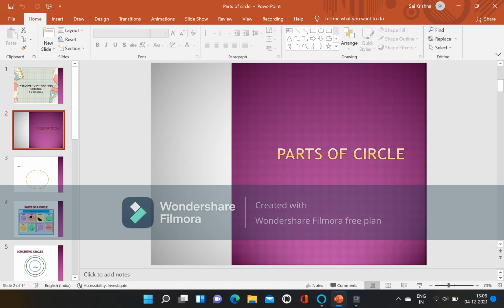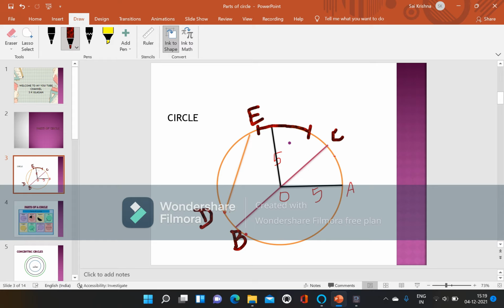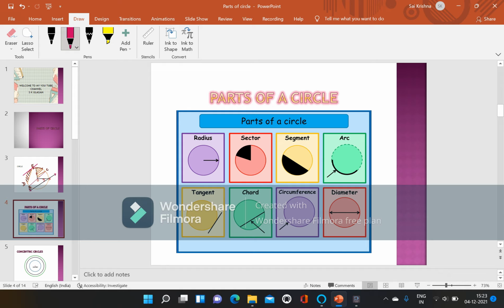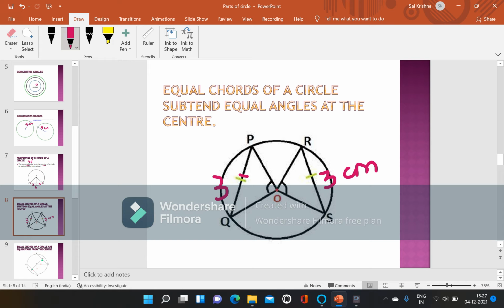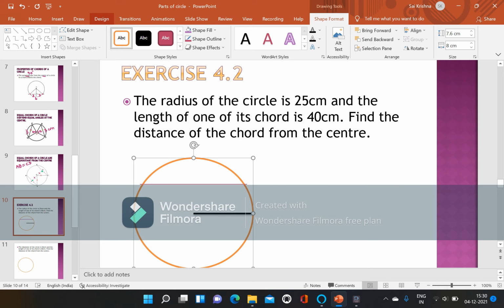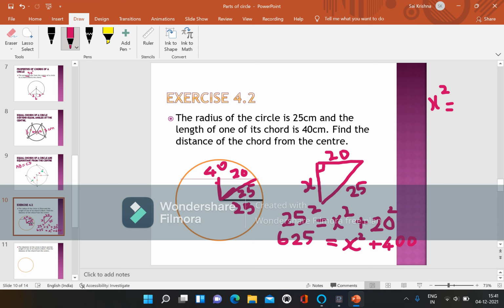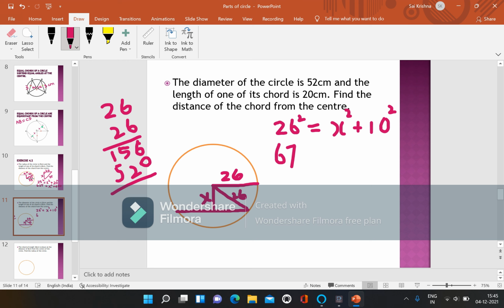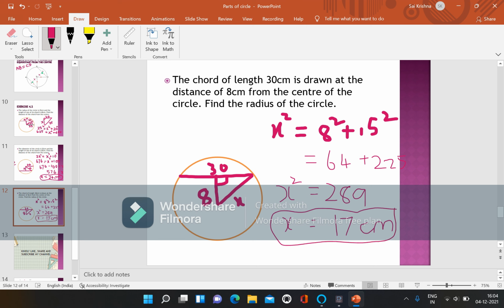Samacheer grade9 parts of the circle Radius Diameter Circumference Segment Sector Secant Tangent#